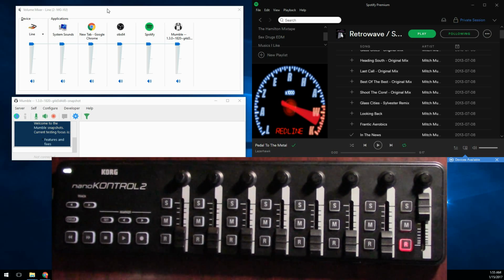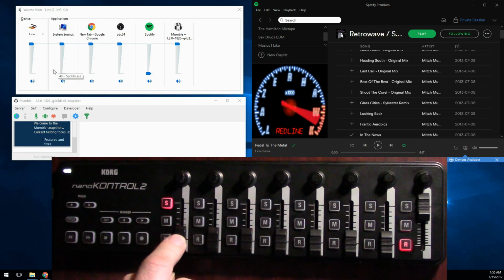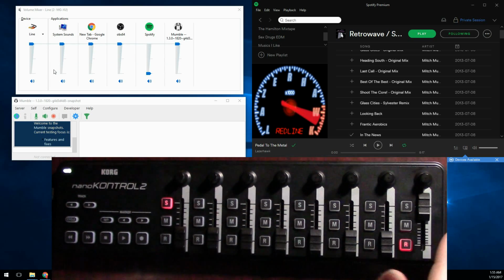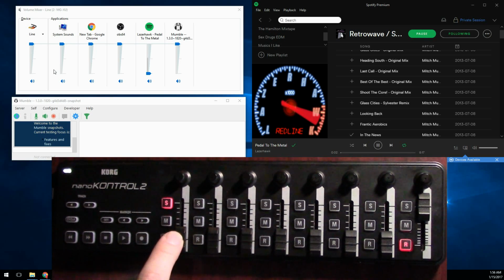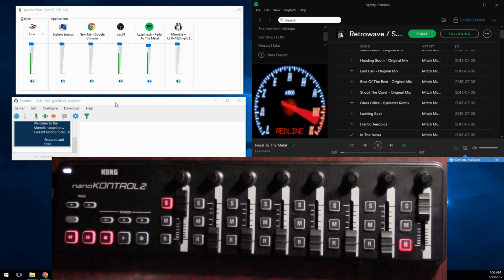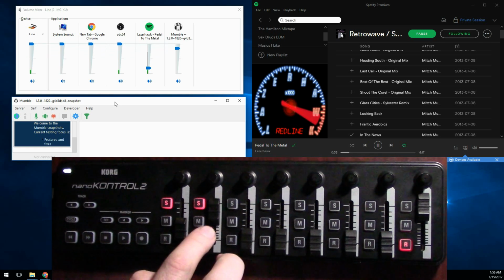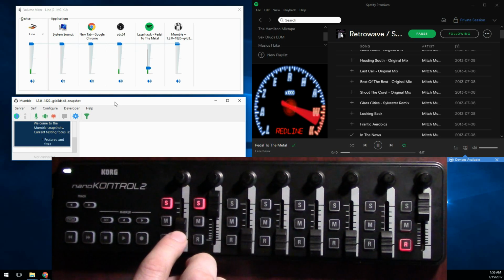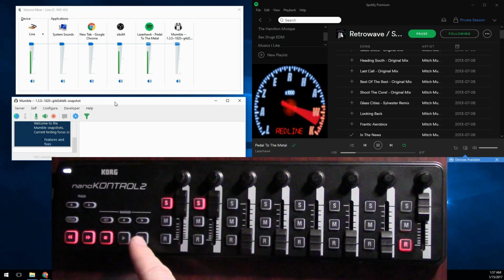nanoKONTROL2 Windows Application Volume Control